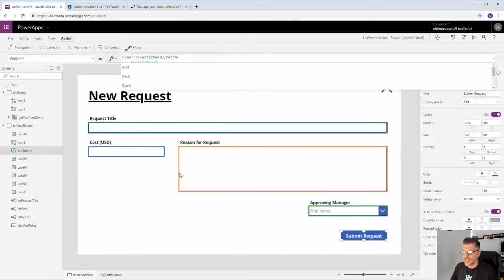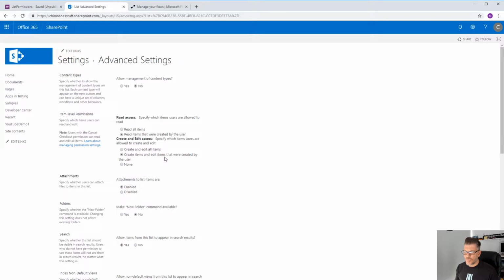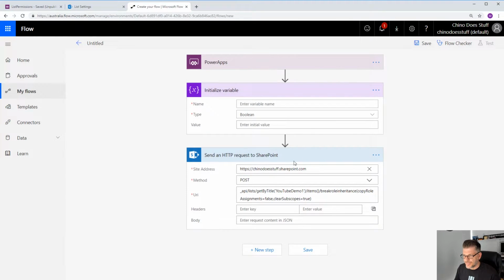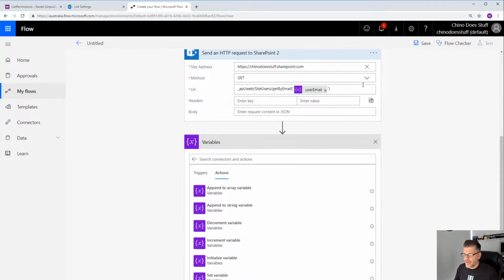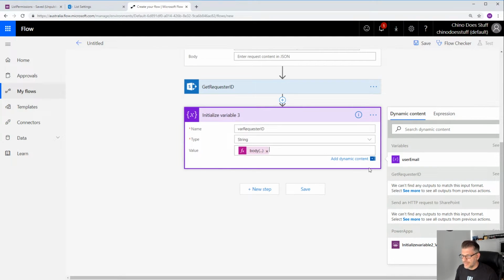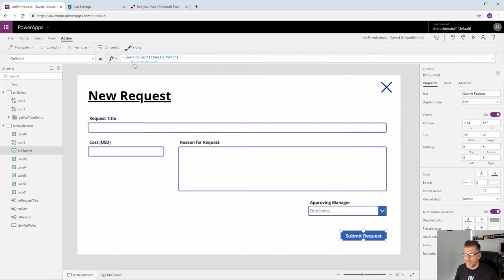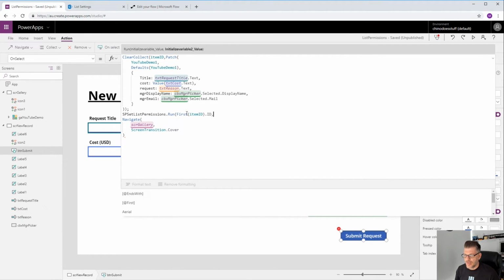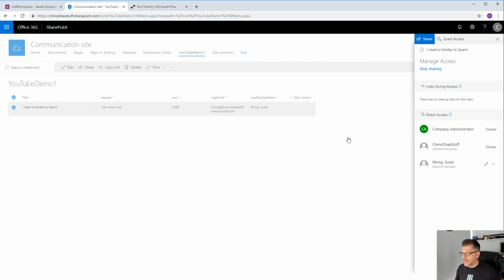Setting Unique SharePoint List Item Level Permissions in PowerApps and Power Automate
In this episode, Chino demonstrates how to set unique list item permissions on SharePoint lists based on data inputted from PowerApps.

As promised here are the different roledefids you may want to use in your app -

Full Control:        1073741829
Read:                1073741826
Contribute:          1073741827